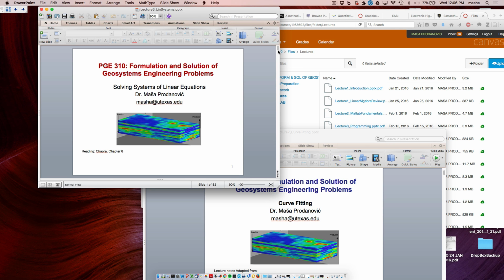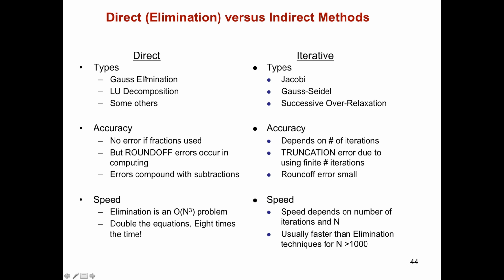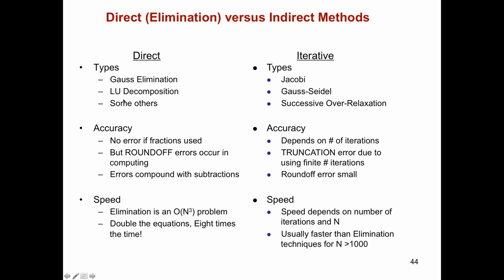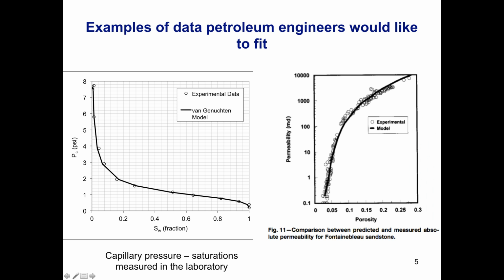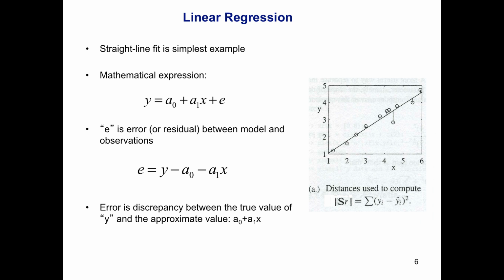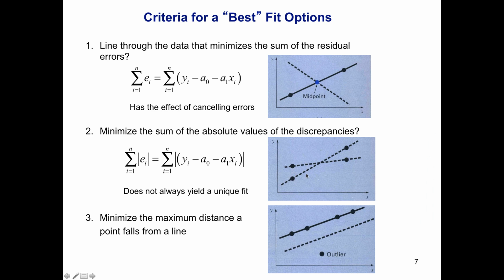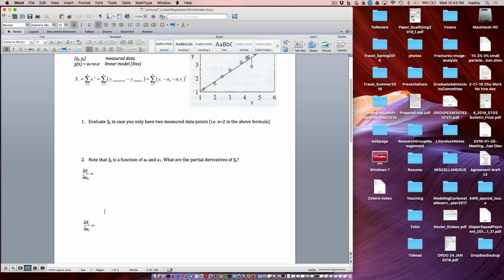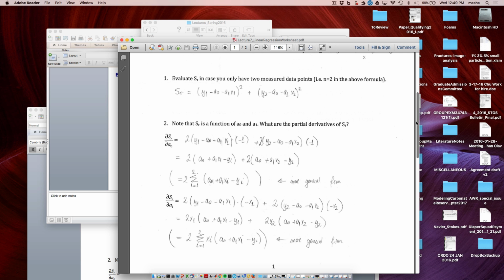PGE 310 Lecture 6 end and Lecture 7 Part 1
finish up linear systems (Gauss Seidel, SOR method) and start Curve Fitting